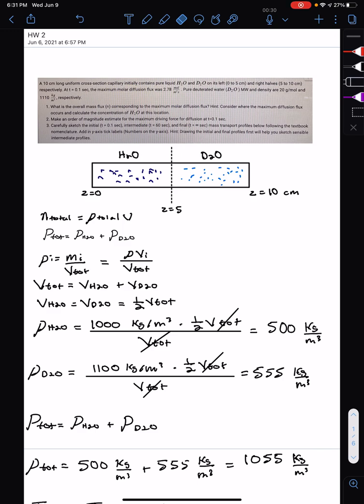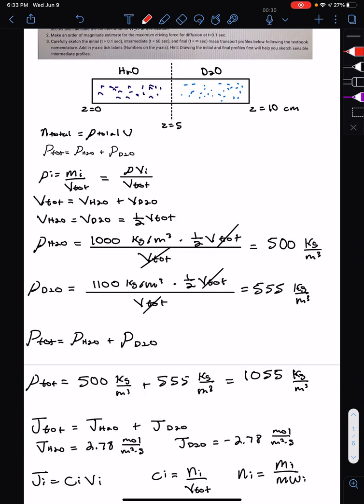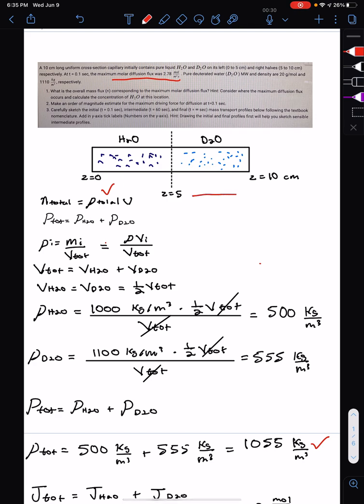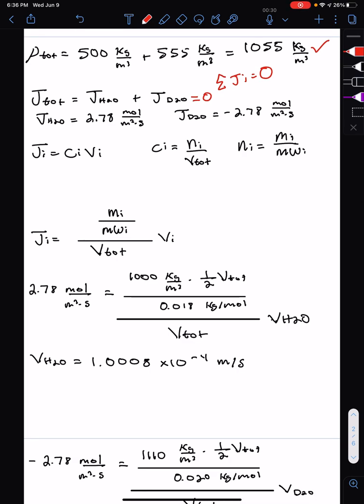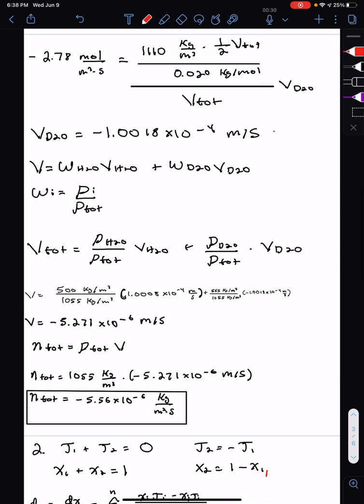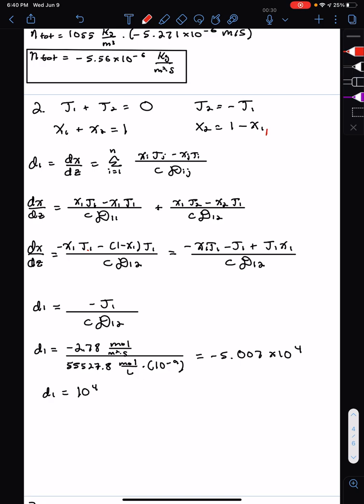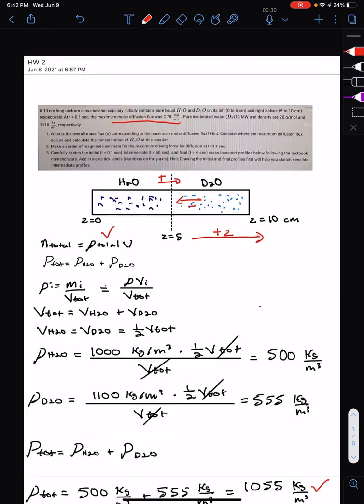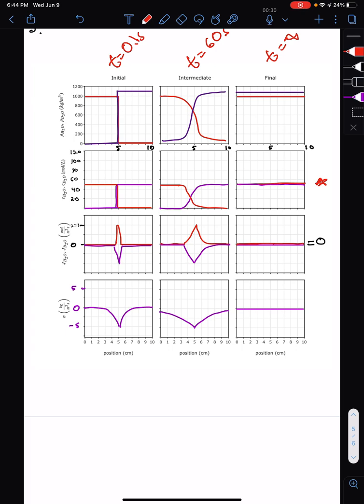Transport HW 2